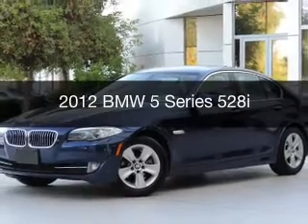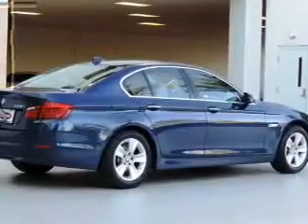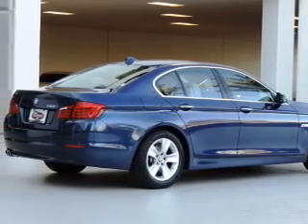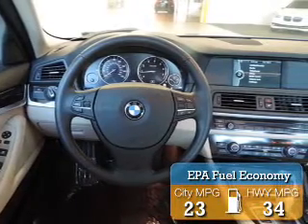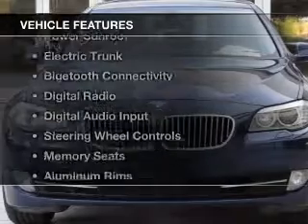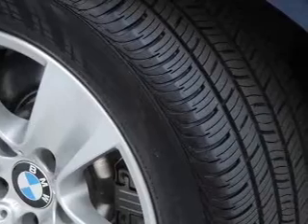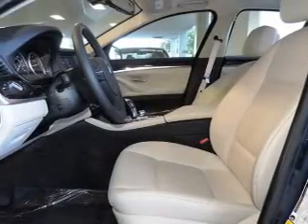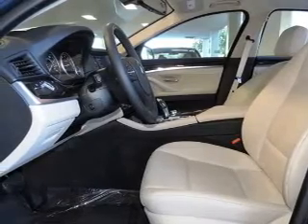2012 BMW 5 Series - Chandler AZ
Year: 2012
Make: BMW
Model: 5 Series
Trim: 528i
Engine: 2.0 liter inline 4 cylinder 16 valve
Transmission: 8-Speed Automatic
Color: Deep Sea Blue Metallic
Mileage: 35162
Address:
7455 W Orchid Lane